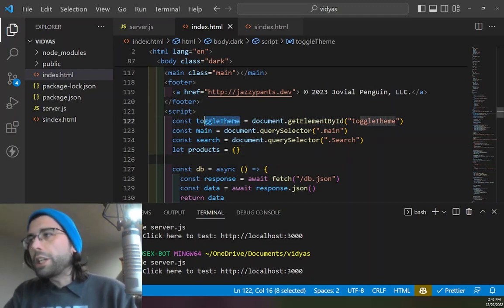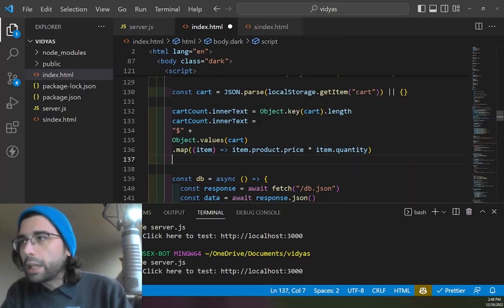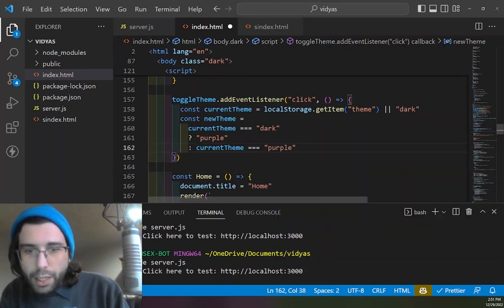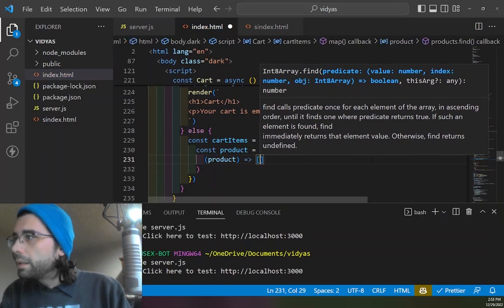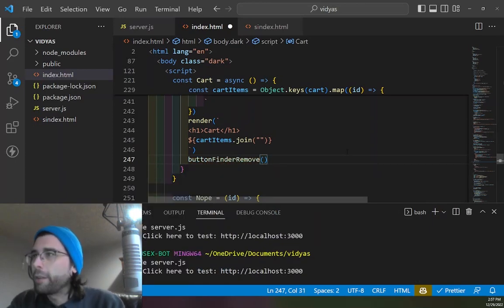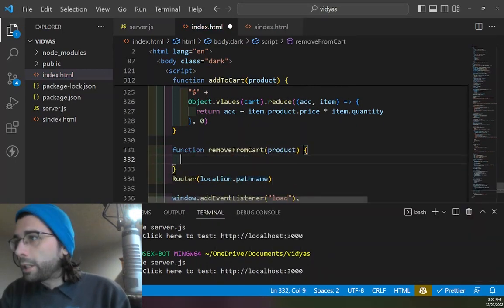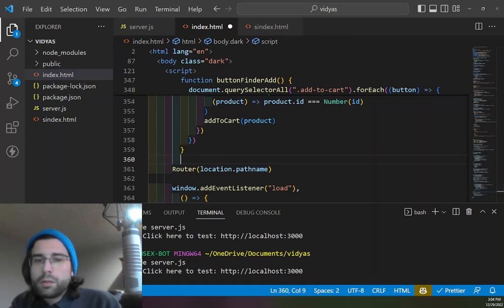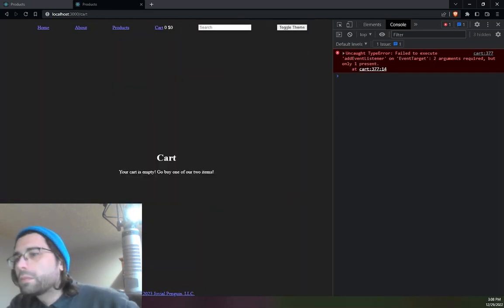Building a SPA in a single HTML file in vanilla JavaScript: Chapter Thirteen - Cart/Theme Storage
Here's the article associated with this video.

In this chapter, we add cart and theme local storage.